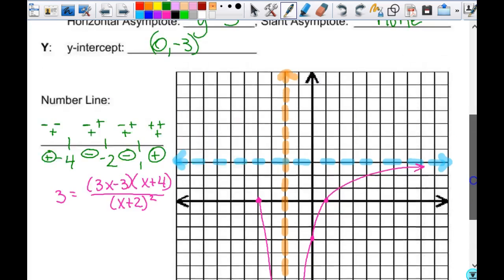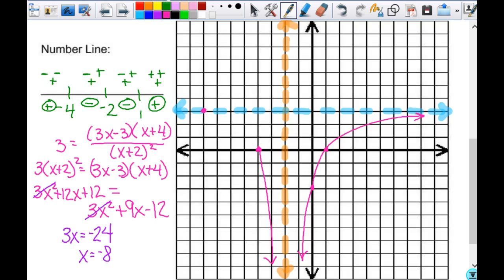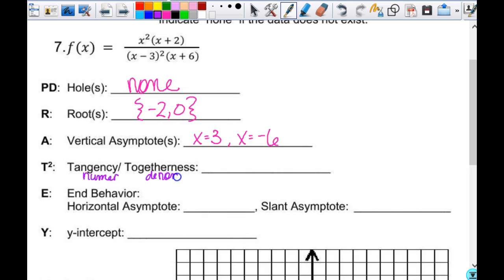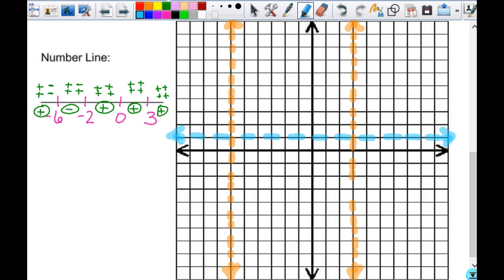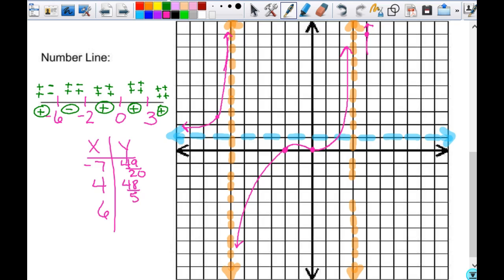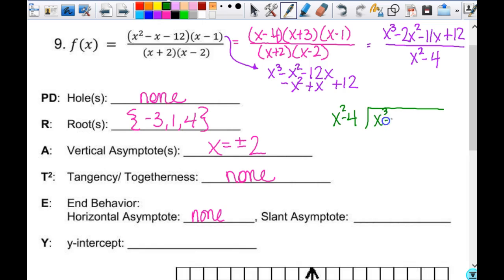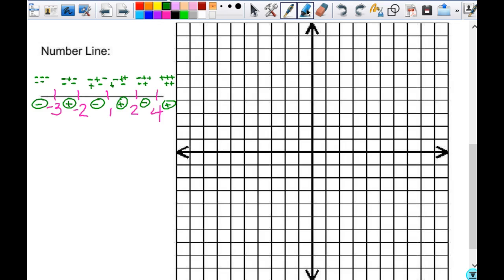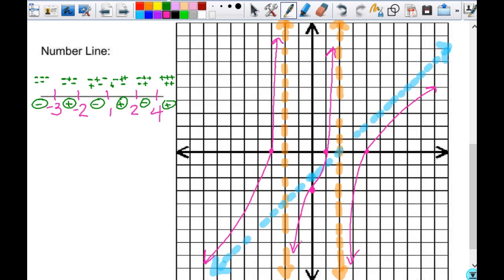Graphing Rational Functions Part 2 2PC1718